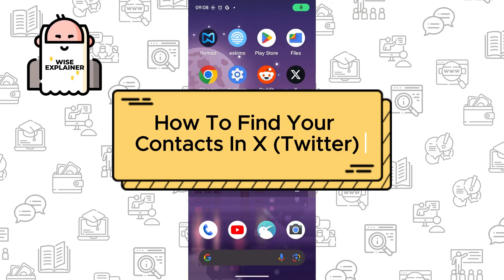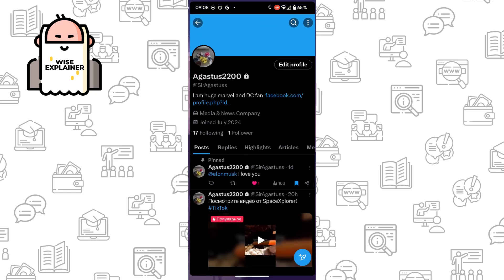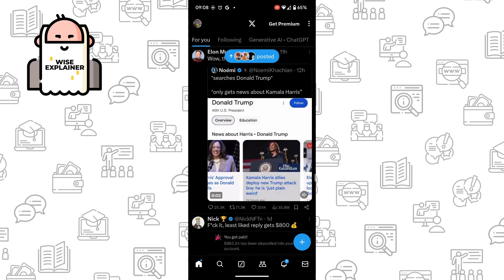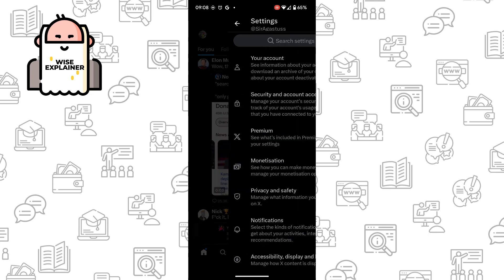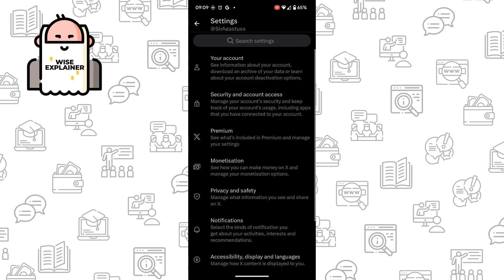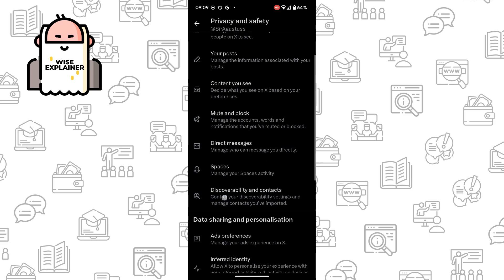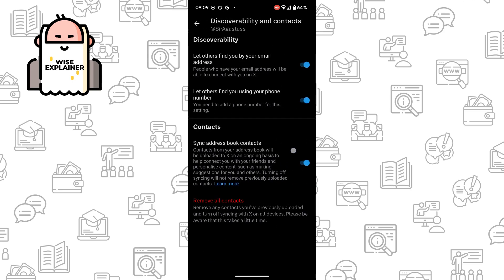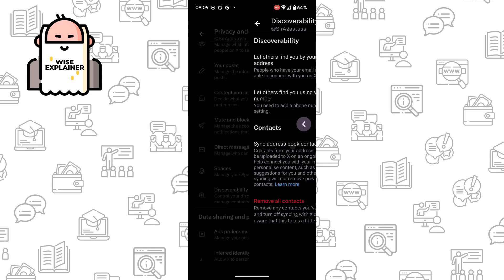How To Find Your Contacts In X (Twitter)